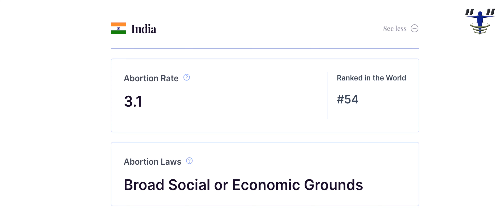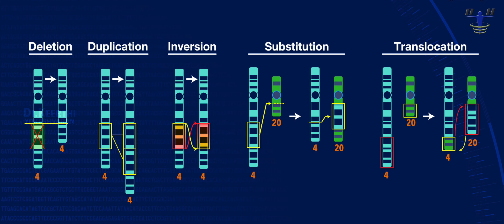கருச்சிதைவு எதனால் ஏற்படுகிறது? எப்படி தடுப்பது? I How miscarriages happens? How to prevent?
கருச்சிதைவு எதனால் ஏற்படுகிறது? எப்படி தடுப்பது?
DEVI HOSPITAL MADURAI